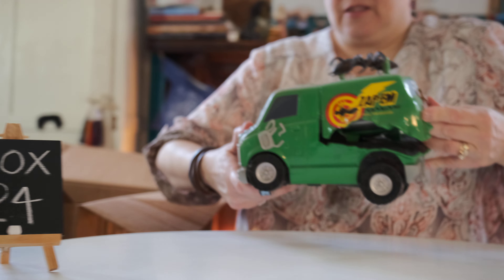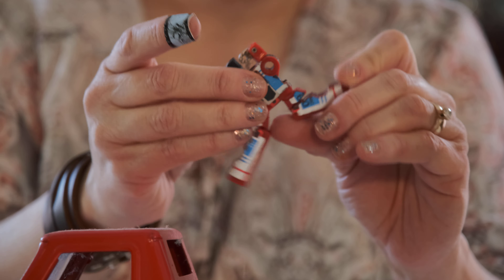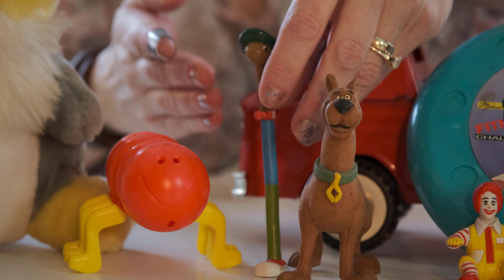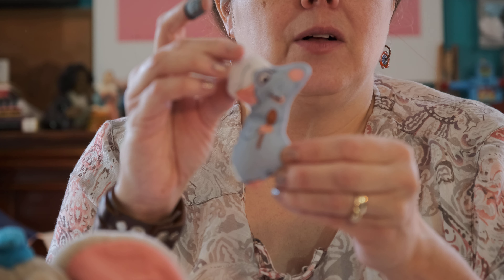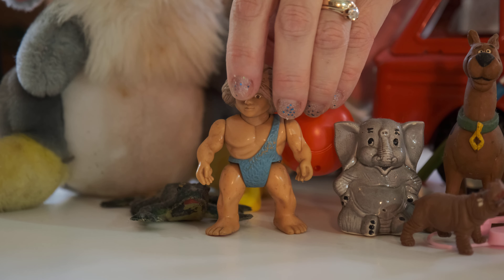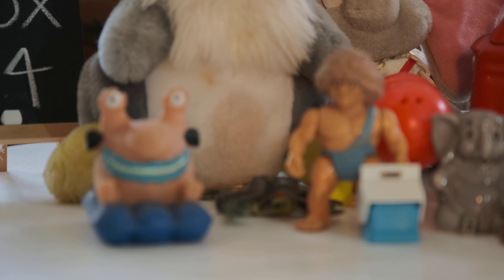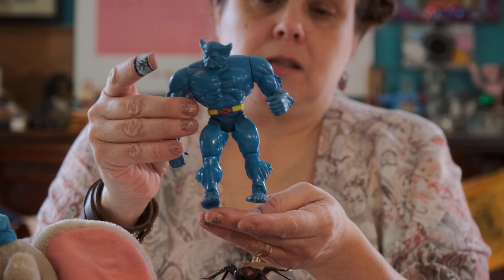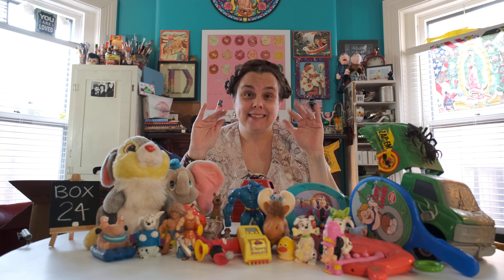It's A COOTIE for heaven's sake!!! - Box 24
This is a box of a MIB van, a Thumper plushie,  trucks, Dumbo, tiny,tiny telephone, bubble pipe, Captain Hook spy glass, Ah! Real Monsters and the smallest pig in the world!